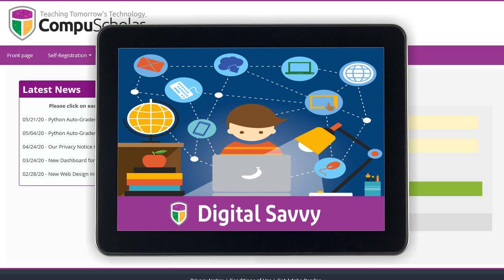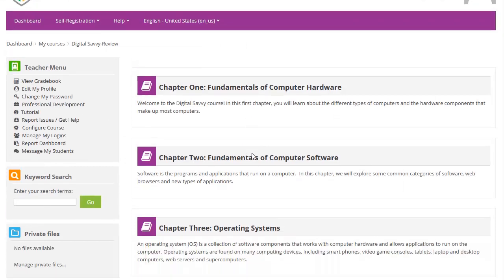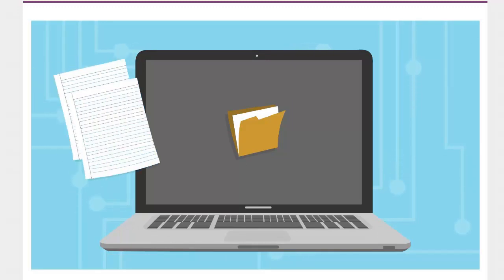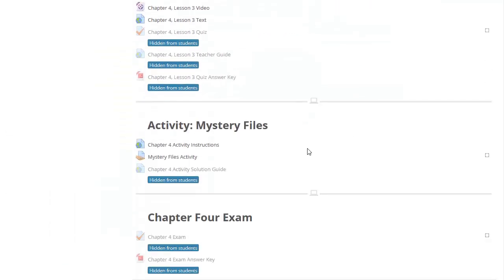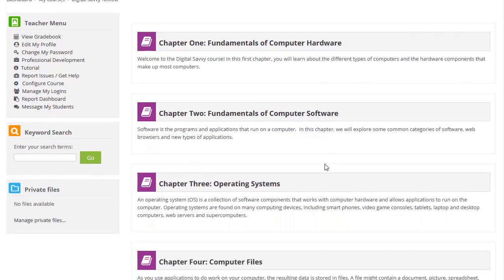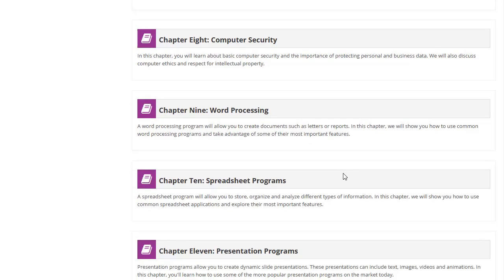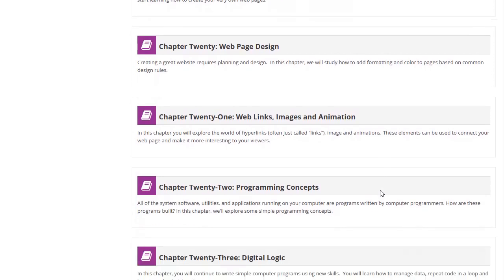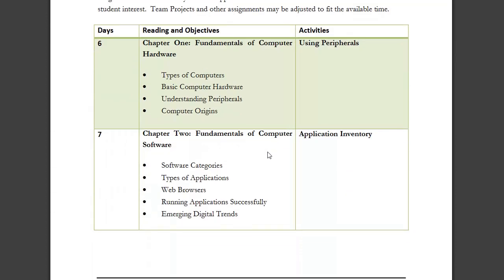Exploring the Digital Savvy Online Course